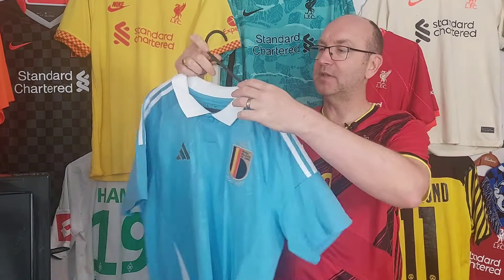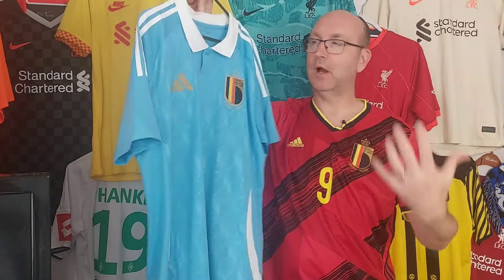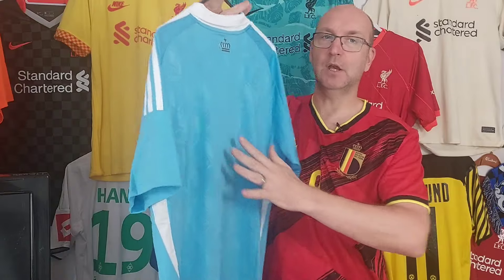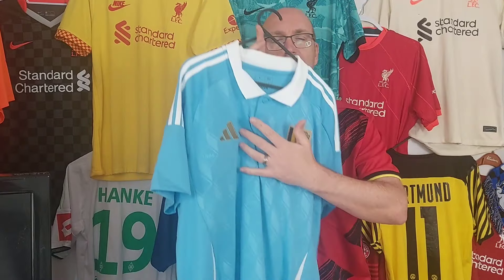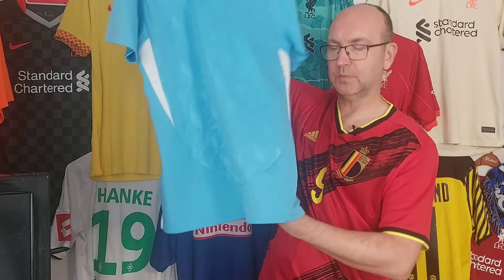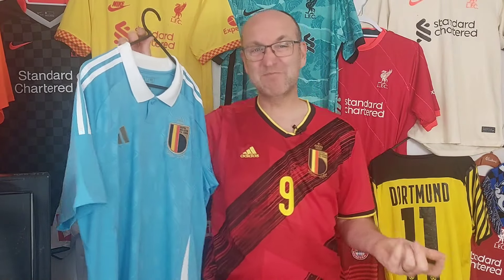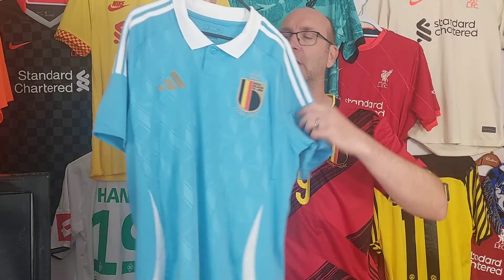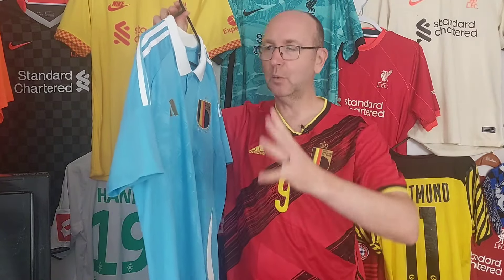NEW Belgium Euro 2024 Away Shirt Review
Belgium's New Euro 2024 Adidas Away kit unboxing and review.

Let us know what you think by hitting me up with some comments below.

SAVE MONEY WITH OUR PARTNERS AND SUPPORT OUR FUNDRAISING [10% SAVINGS]